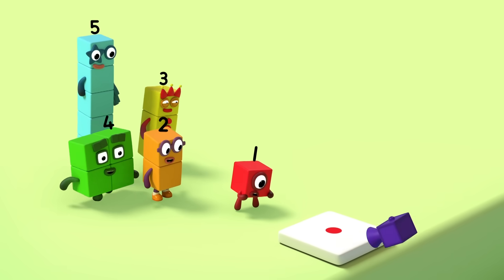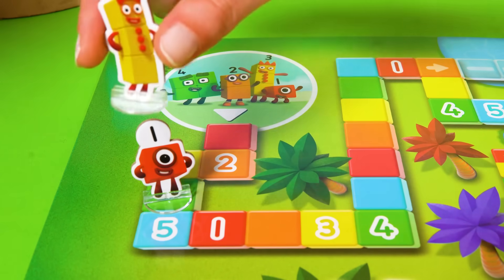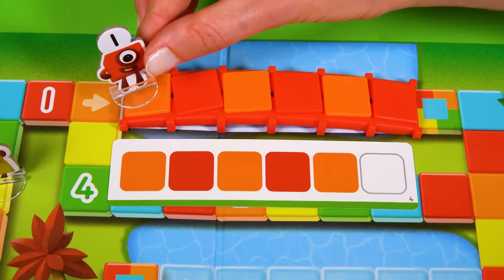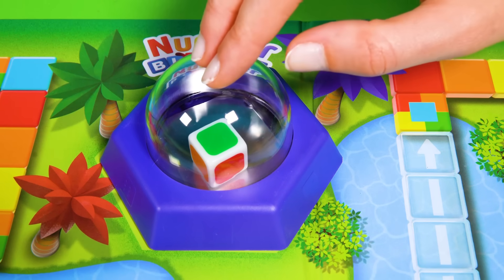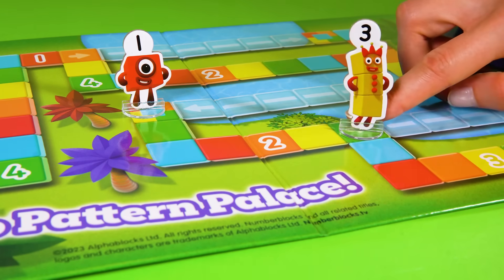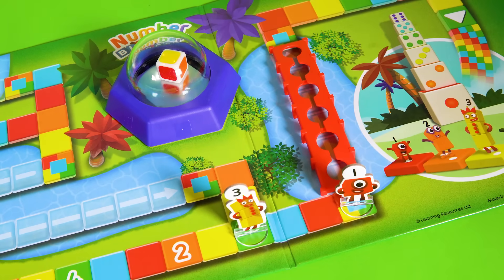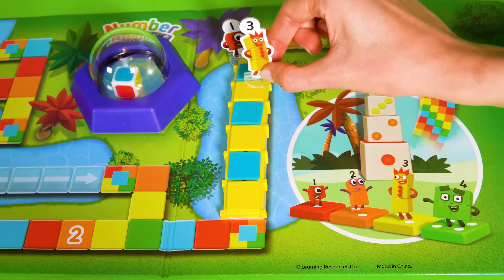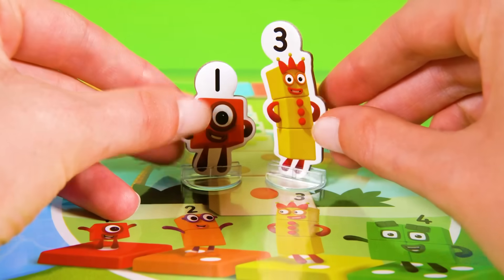Pattern Palace Board Game | Toy Play & Count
Join the Numberblocks on an exciting journey to Pattern Palace with the interactive board game! Through perilous paths and tricky tasks, help guide the Numberblocks on their journey. Your mission? Unlock the correct pattern sequences to help the Numberblocks reach the grand palace. It's a fun-filled, pattern-packed adventure where your decisions shape the story!